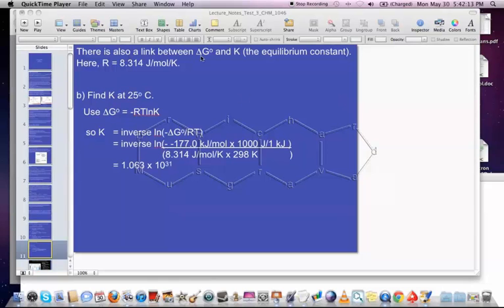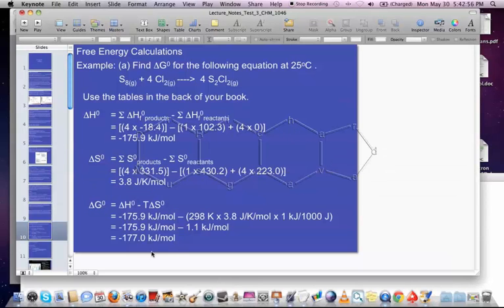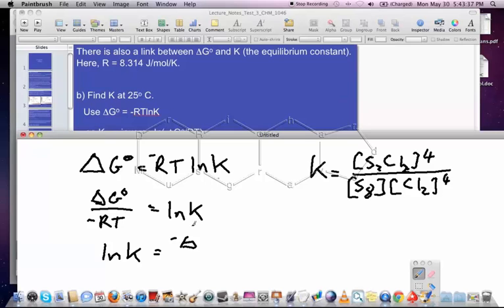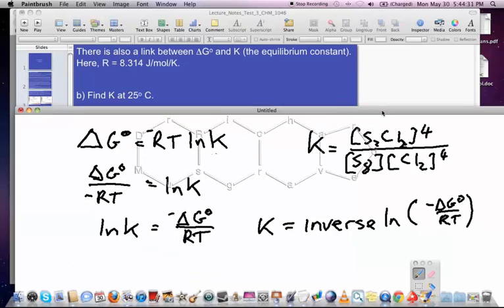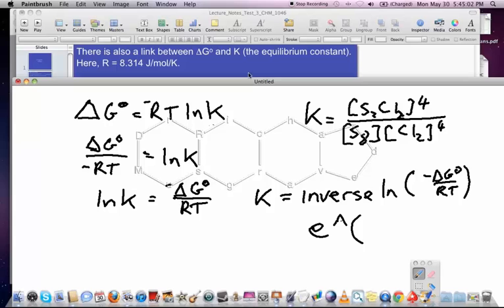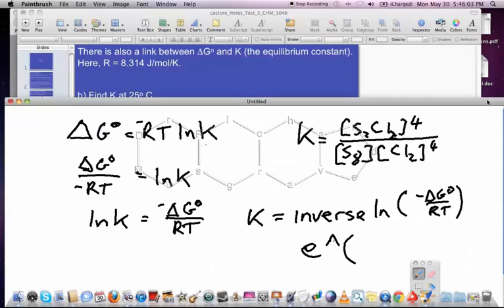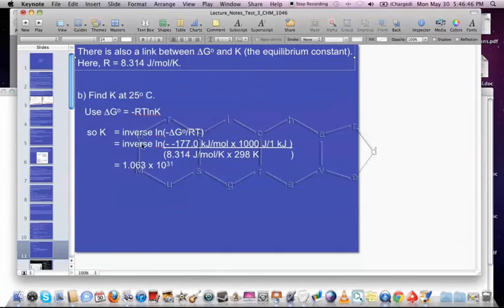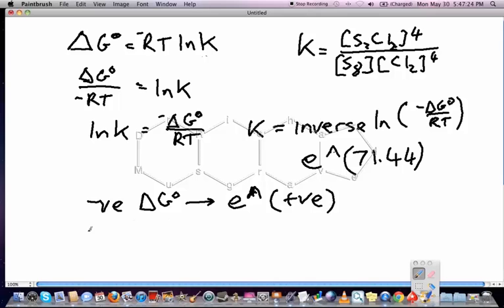Calculating K from Delta-G (Equilibrium Constant)